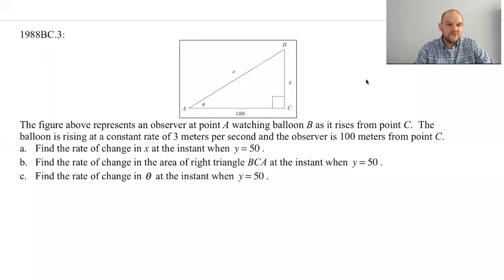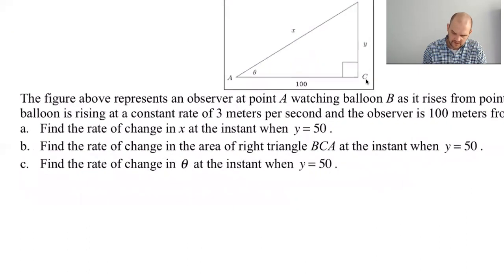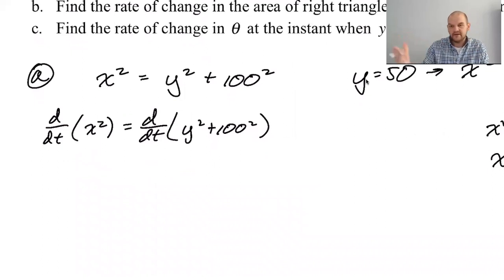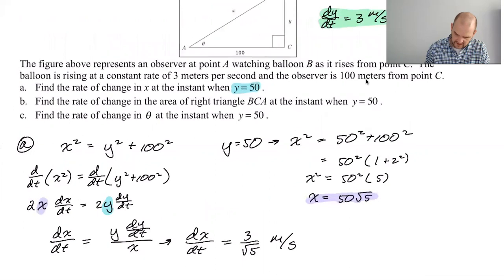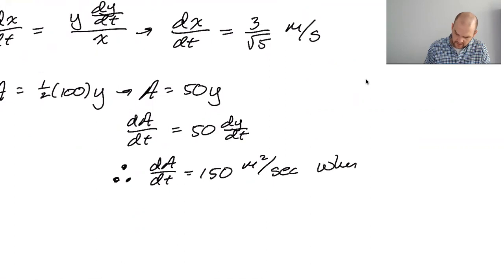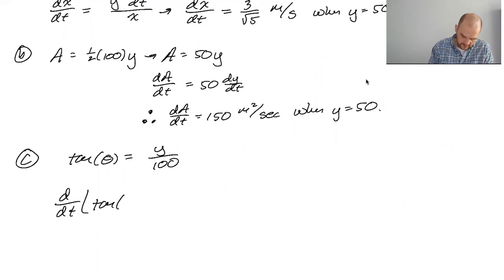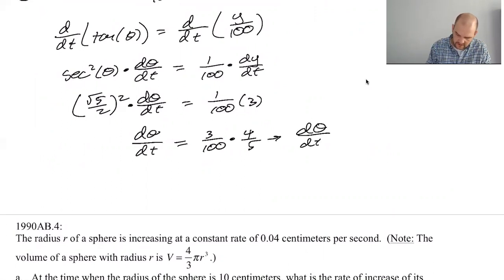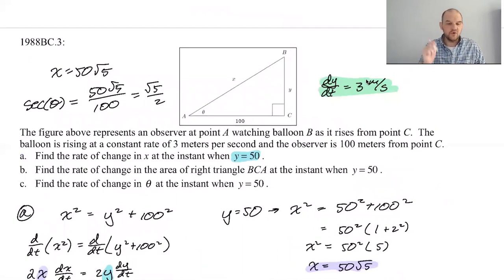1988 AP Calculus BC Exam FRQ #3 (Related Rates)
This problem involved related rates!  An observer watches a balloon rise into the air and we find the rate of change of the line of sight distance, rate of change of the area of the triangle formed, and rate of change of the angle of elevation.  A more modern version of this problem always includes someone watching a rocket launch.  Even though this was on the BC exam in 1988 this is a perfectly good practice problem for students in Calc AB as well.